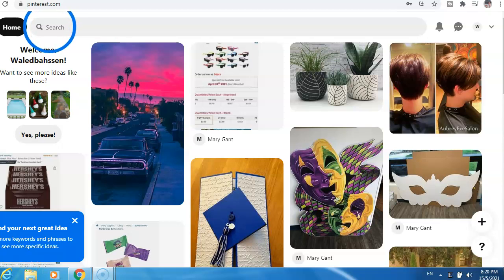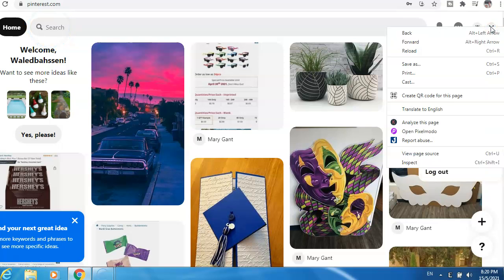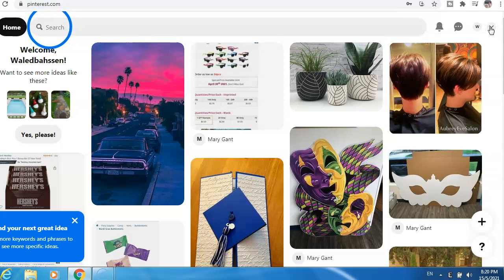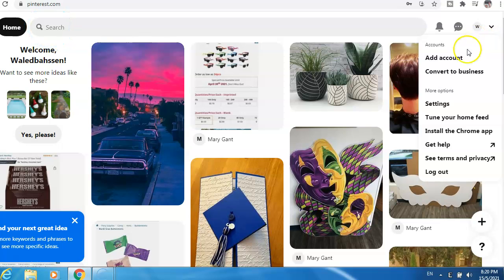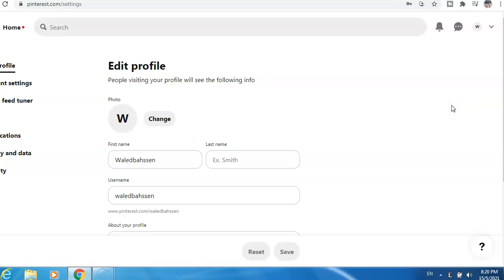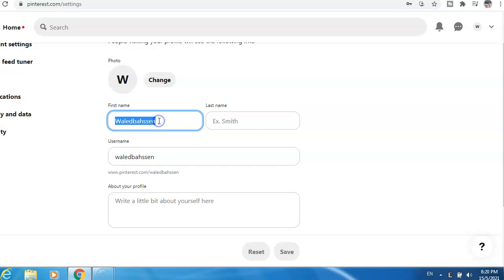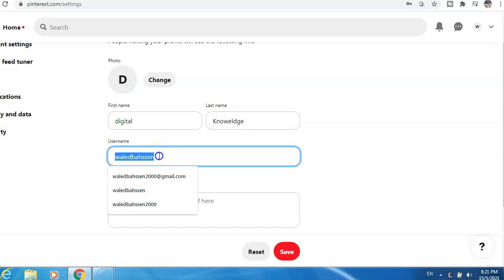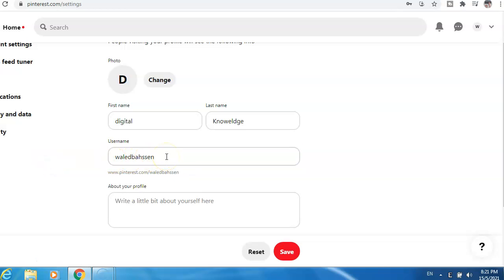How To Change Your Pinterest Username Easy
★★✅Learn how to start a profitable Youtube Channel without showing your face:
In this video, I will show you How To Change Your Pinterest Username Easy